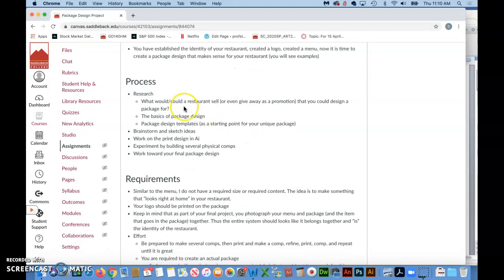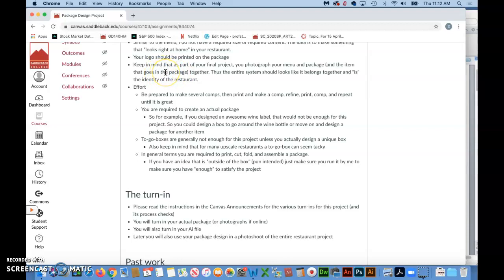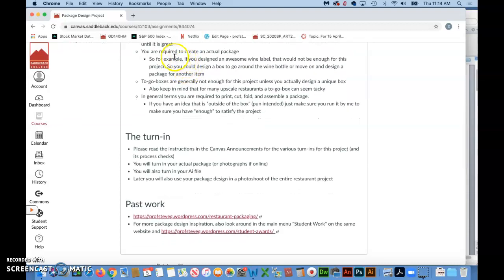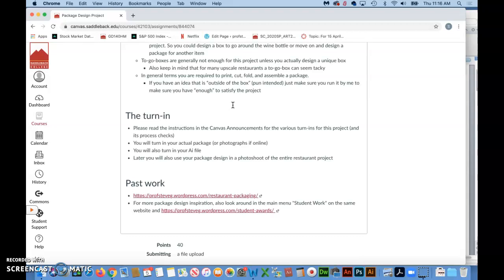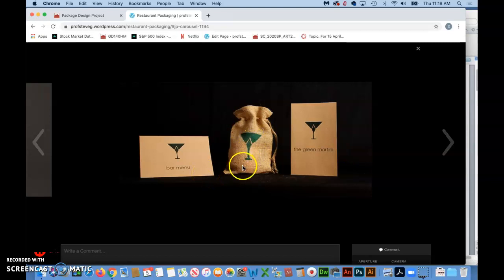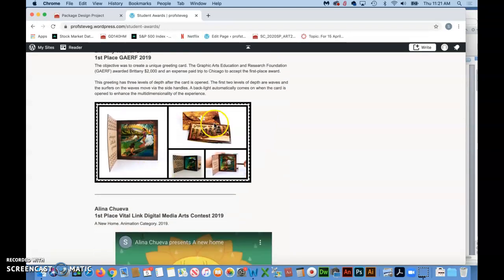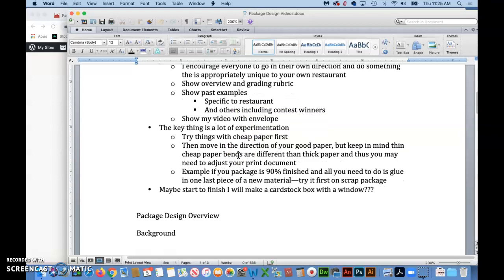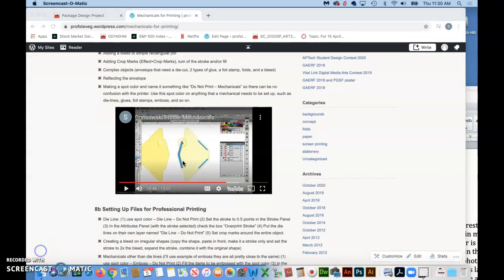Package Design Project Overview